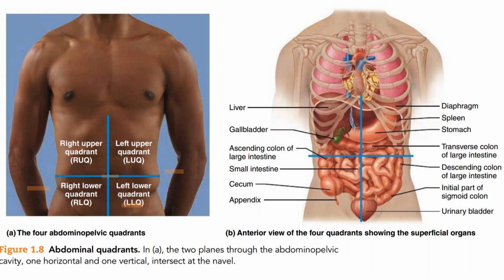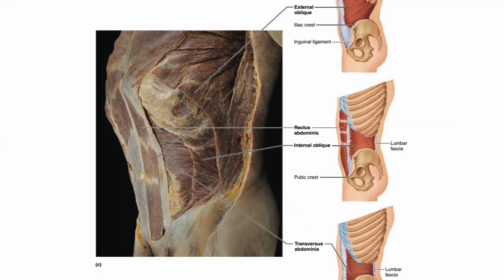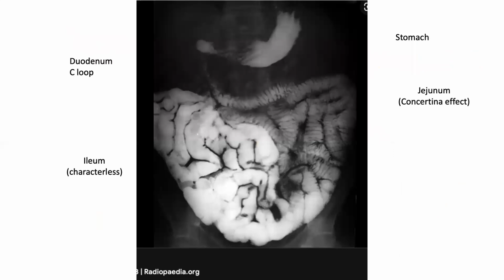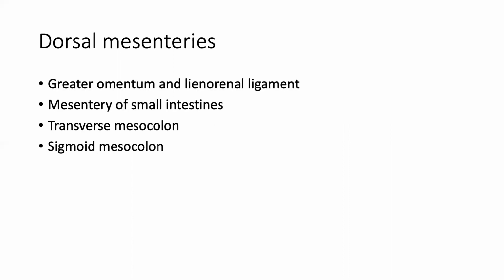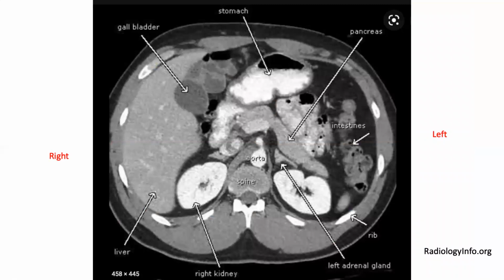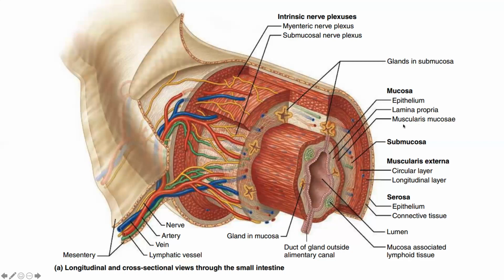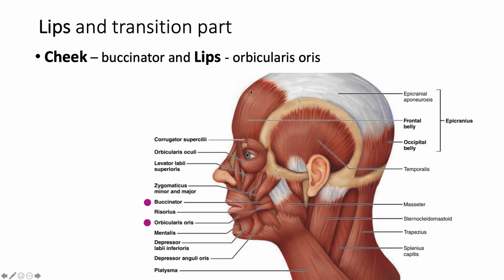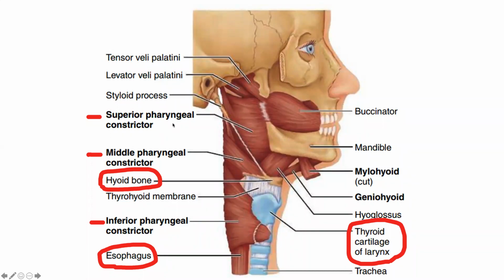Gastrointestinal Tract Part 1